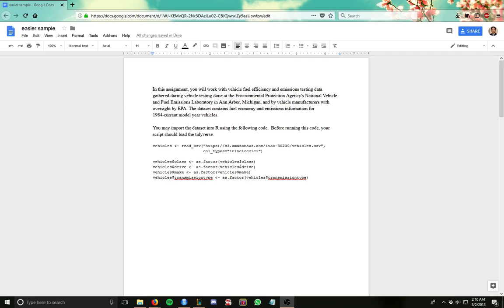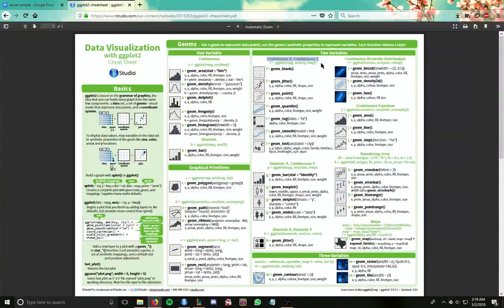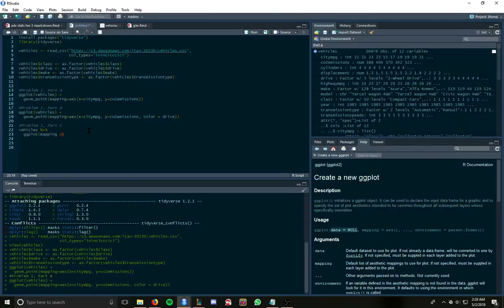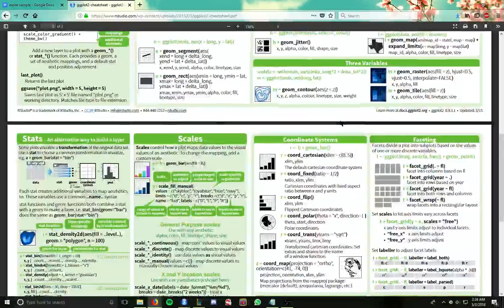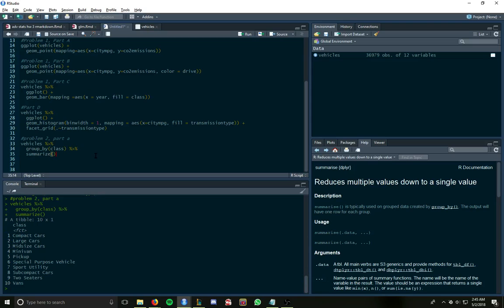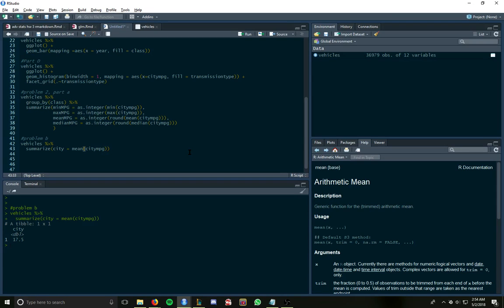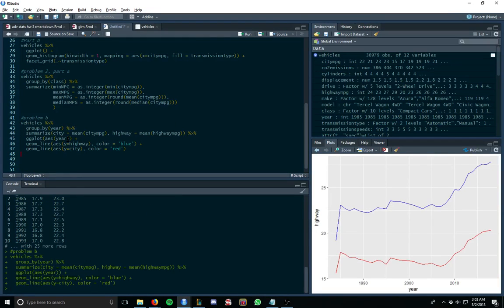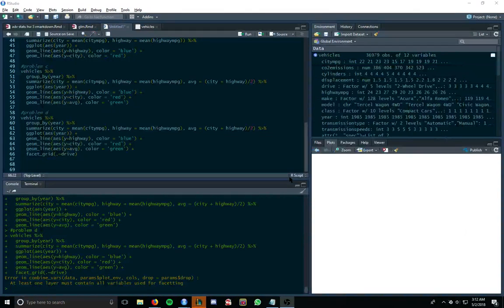Doing some stuff with R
Dedicated to Alex

In this video, we walk through some exercises in R in one of my classes. Below are the instructions for the problems. It's probably the most beneficial to have a go at the problem set before watching the video, but if you do watch the video, I wish the best in following along as I had several drinks before recording.

Also, at the very end, I had issues with the facet_wrap on Problem 2, Part D. The issue came up, because in the 2nd line of code for that section, I didn't add "drive" to the group_by function that I had. After fixing that mistake, everything worked out properly. In the video, I only had group_by(year), which gave me the error (Error in combine_vars(data, params$plot_env, vars, drop = params$drop) :
  At least one layer must contain all variables used for facetting)